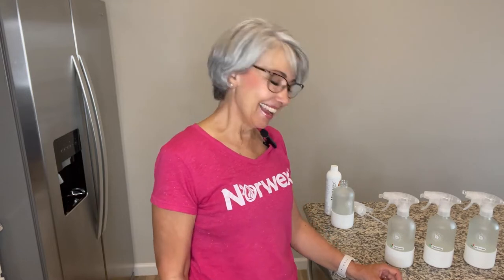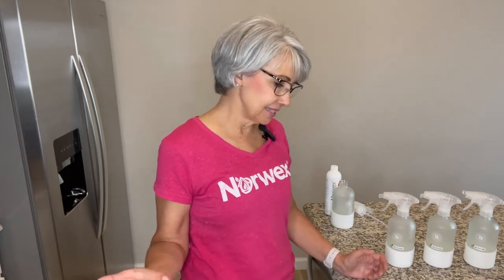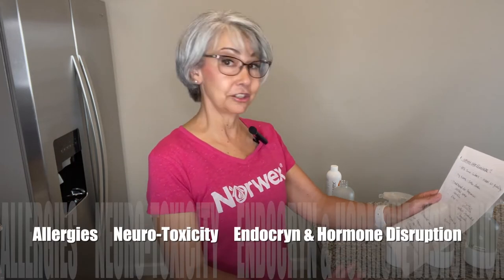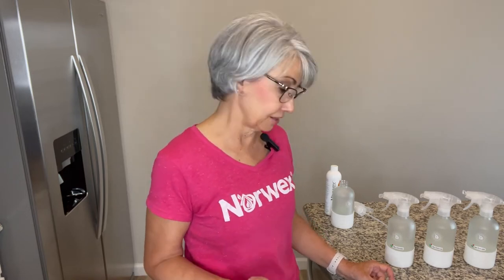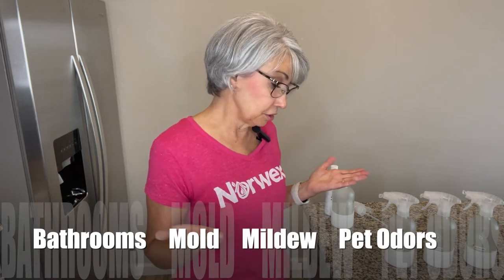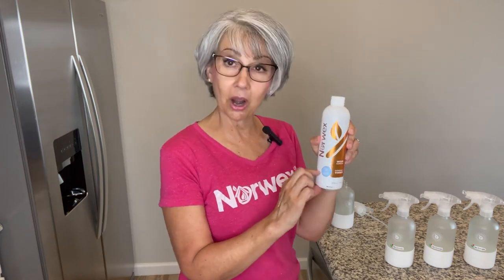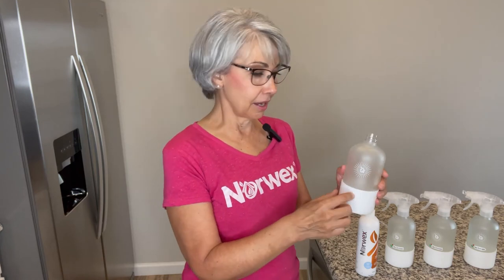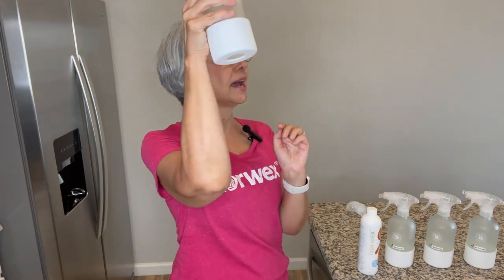Norwex Odour Eliminator with Tammy Dameron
Tammy Dameron, GGT sales leader talks about Odour Eliminator.

Many traditional room fragrances contain harmful chemicals that have been linked to a number of health problems. The Norwex Odour Eliminator is made with natural enzymes that eliminate unwanted odors.